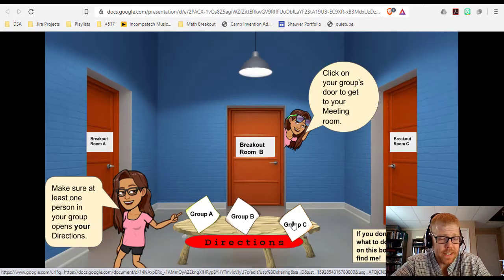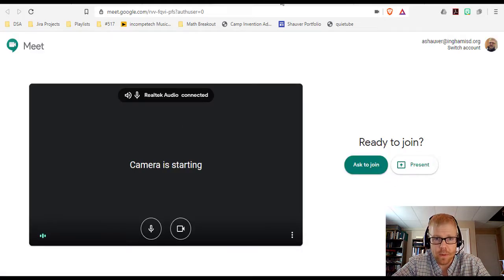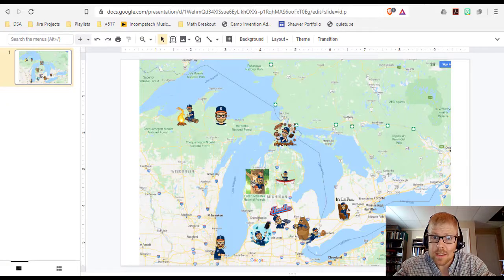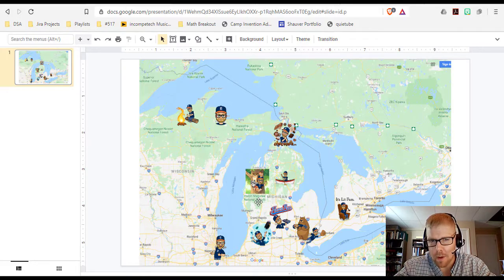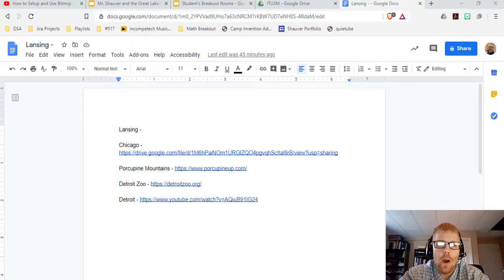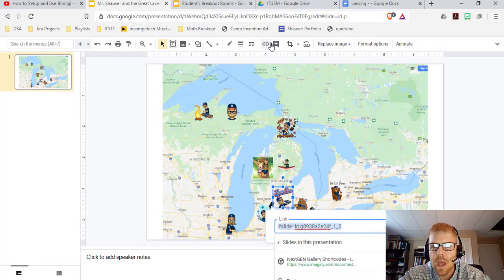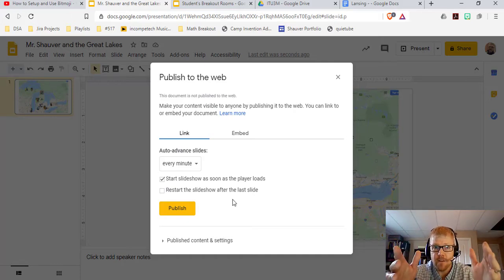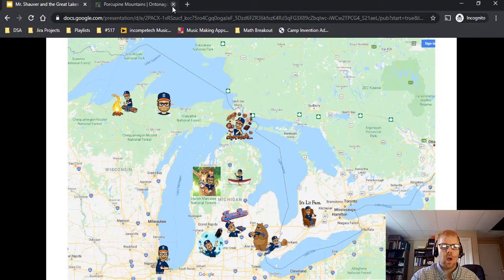3 Minute Instructional Tech #48 - A Tip for Simplifying It For Our Students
There's best practice for digital teaching and learning - and sometimes that gets a little complex for our kids to navigate. But what if a familiar tool arranged slightly differently could help us keep the best practice without over-complicating things for our students?